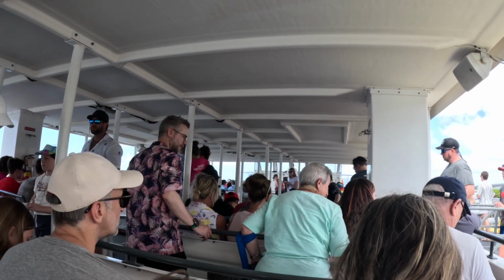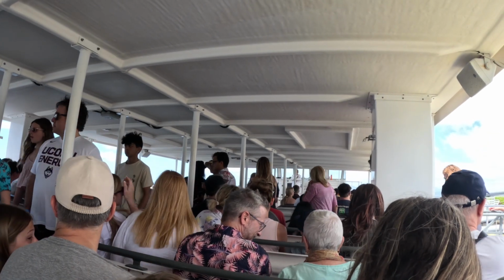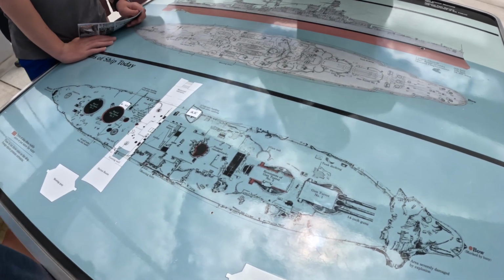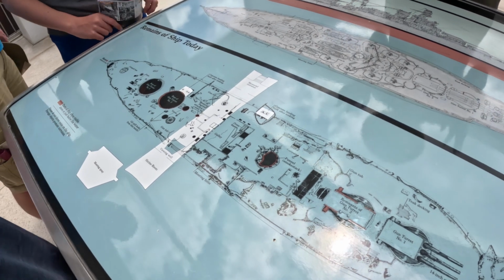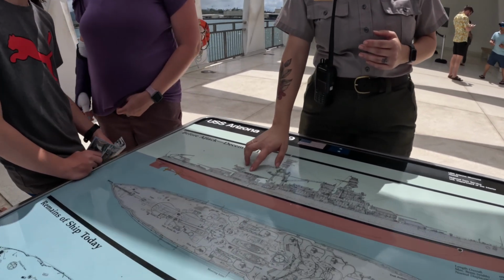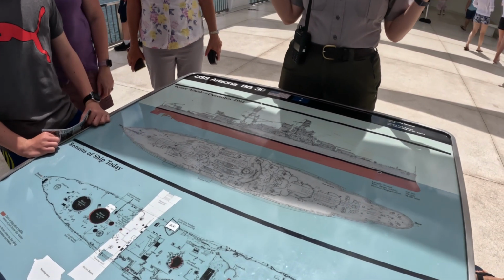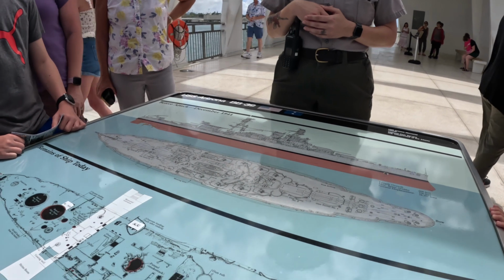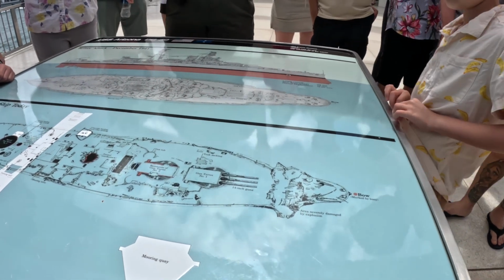Mr. Escobar - Visit Pearl Harbor - Oahu Hawaii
The attack on Pearl Harbor was a surprise military strike by the Imperial Japanese Navy Air Service upon the United States against the American naval base at Pearl Harbor in Honolulu, Hawaii, just before 8:00 a.m. on Sunday, December 7, 1941.